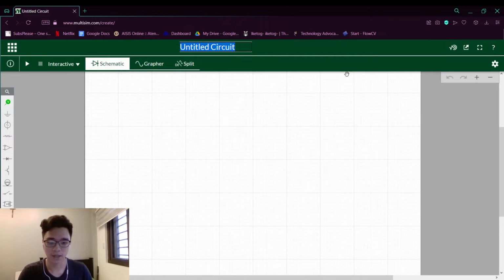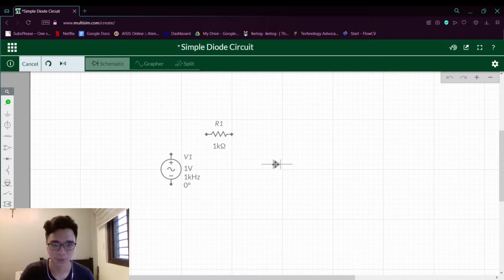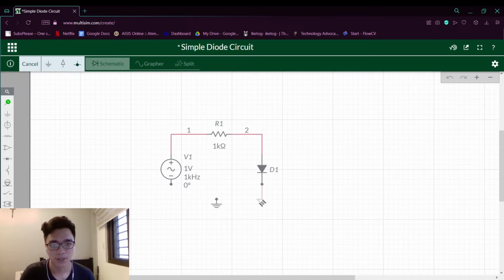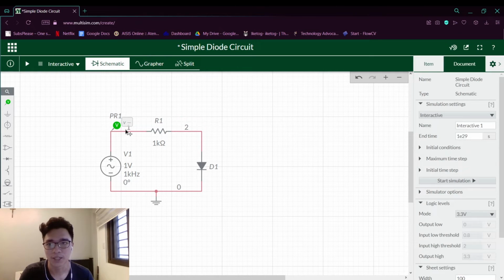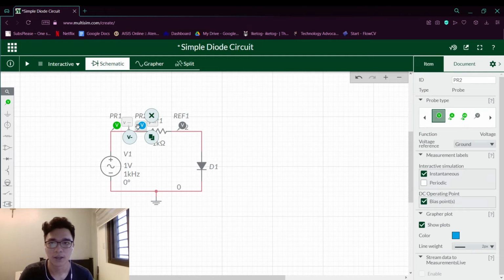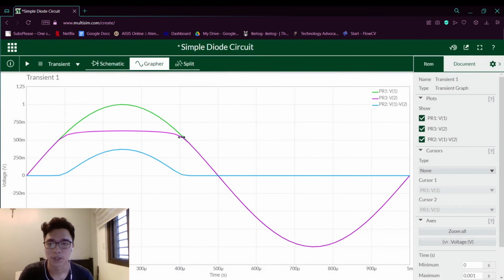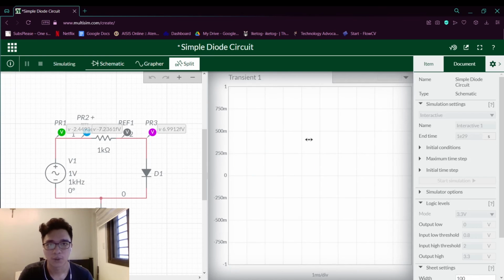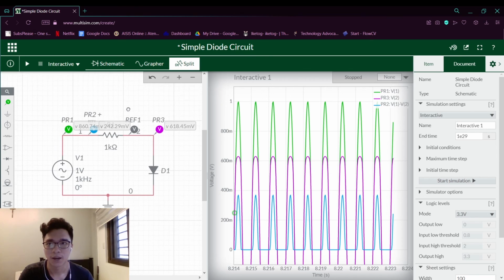Multisim Simple Diode Circuit Tutorial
This is a short tutorial on how to create and simulate a simple diode circuit on Multisim.